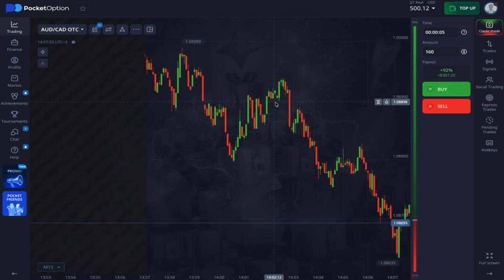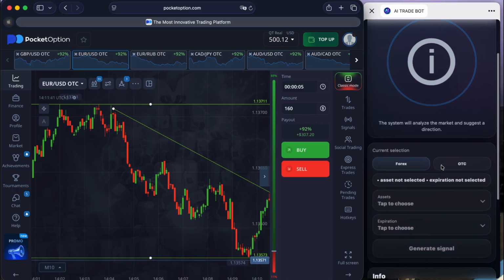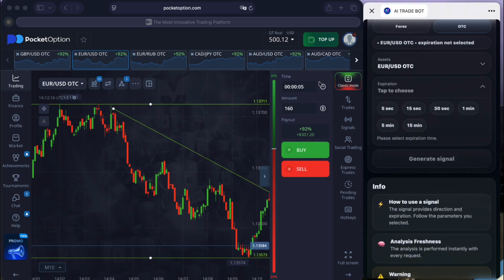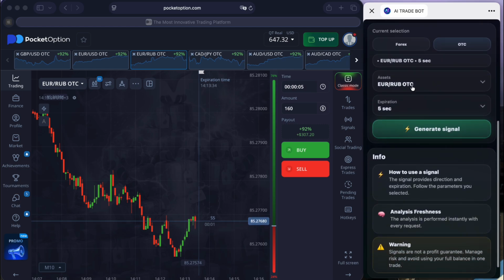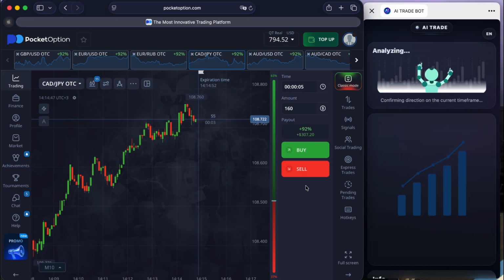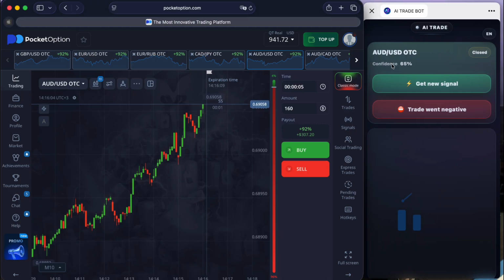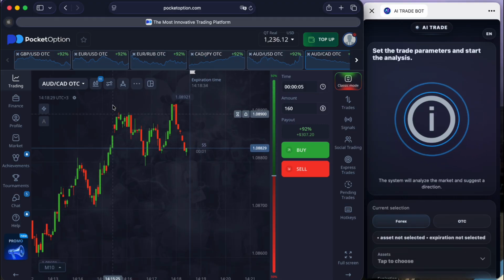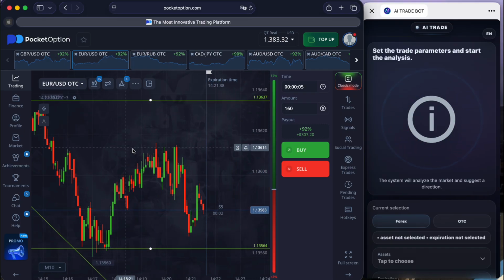Best 5-Second Pocket Option Strategy with an AI Bot | High Accuracy Trading Setup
Looking for a simple and effective 5-second Pocket Option trading strategy? In this video, I explain how an AI-powered trading bot can assist with market analysis, trade timing, and risk management for ultra-short-term trading.

You'll learn:

How the 5-second strategy works
How the AI bot analyzes market conditions
Best entry and exit techniques
Risk management for short-term trading
Money management principles
Common mistakes traders make
Tips for improving consistency
How to build a disciplined trading plan